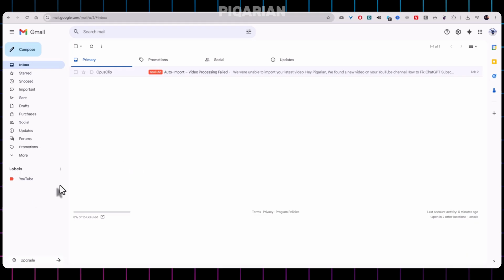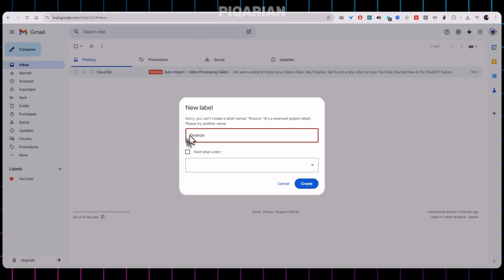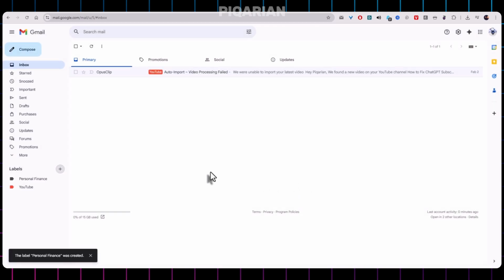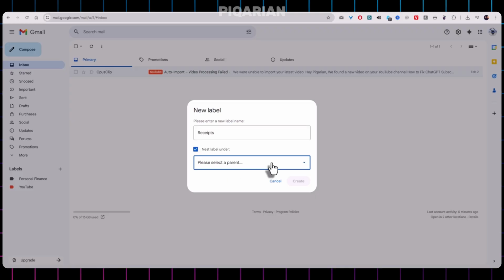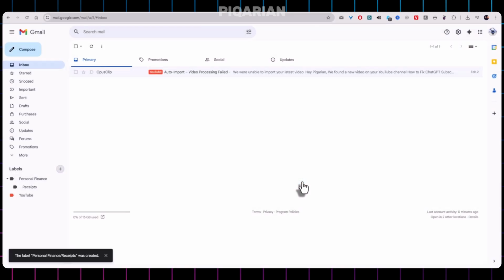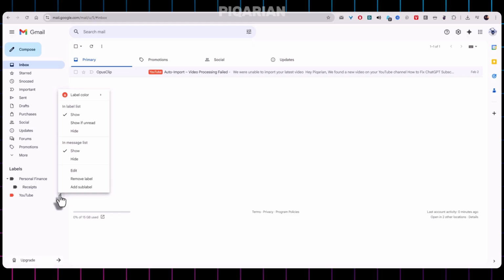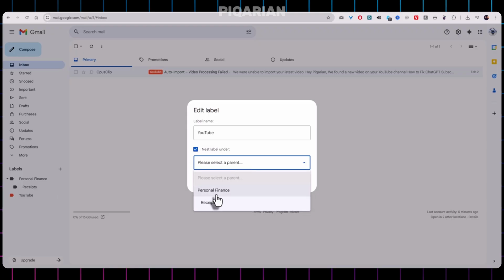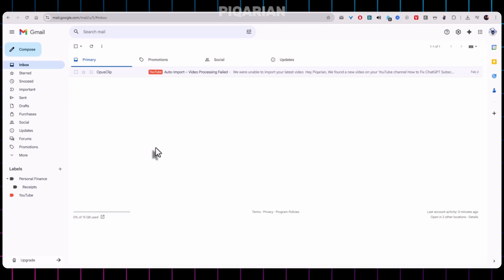How to Create Subfolders in Gmail (Nested Labels Tutorial)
If your Gmail sidebar looks like a digital junk drawer where every single label is fighting for space, you are making your workday harder than it needs to be. Most users create label after label until they have to scroll forever just to find one specific project. In this tutorial, you’ll learn how to create subfolders in Gmail (known as nested labels) to reclaim your productivity. This is the ultimate fix for a messy inbox: nesting your labels to create a folder structure that keeps everything tucked away until you need it.

The reason your inbox feels so chaotic is that Gmail doesn’t use traditional folders like your computer does. Instead, it uses a flat filing system where every label sits on the same level by default. When you have twenty different labels for clients or personal projects, they get jammed together in alphabetical order. This creates a massive wall of text that forces your brain to work harder just to scan your mail. By nesting labels, you are telling Gmail to group related items together, which visually cleans up your sidebar and helps you find what you need in seconds.

To get started with a brand new organization system, look at your left-hand sidebar and click on "Create new label".

Create your Main Folder: For example, name your main label "Finances".
Add a Sub-folder: Create another label (e.g., "Receipts").

Nest It: Look below the name box for the option that says "Nest label under".

Check that box, select your main label from the dropdown, and hit create.
If you already have a messy system, don't worry—you don't have to start over.

You can easily edit existing labels by clicking the three vertical dots on the right side of the label and selecting "Edit". Simply check the nesting box and pick your parent folder. This flexible system allows you to move and reorganize your labels as your projects grow.

Stick around for the pro-tip: You can actually create a nested label on the fly while naming it. Instead of clicking through menus, just type the [Parent Name] / [Sub-label Name] (e.g., Work/Urgent) to automatically create the sub-folder for you.

0:00 - Labels vs. Folders explained
0:35 - How to create a new nested label